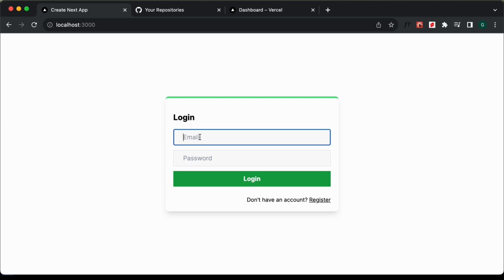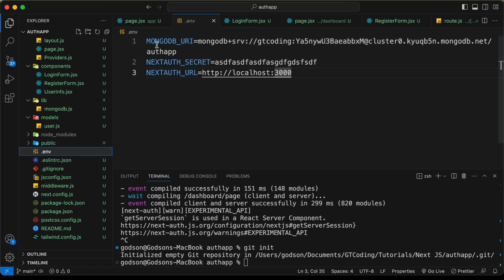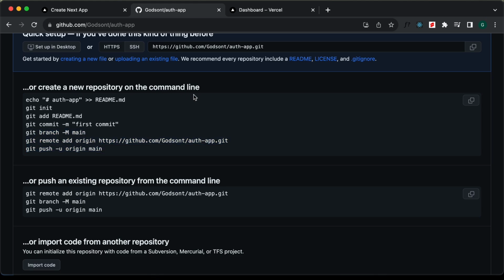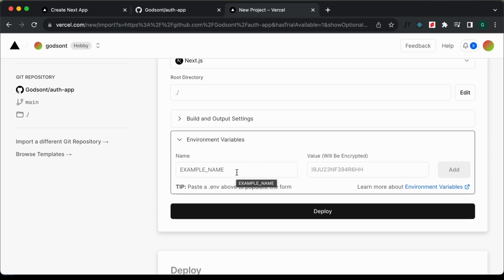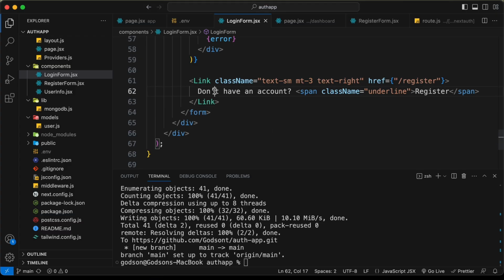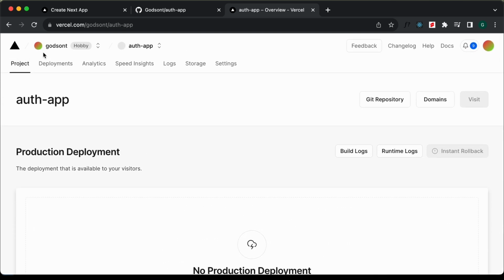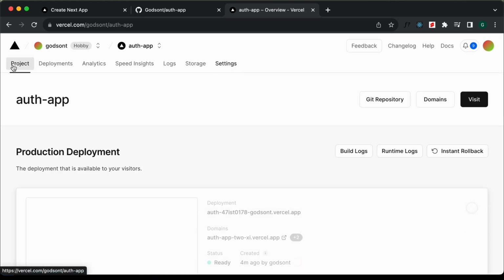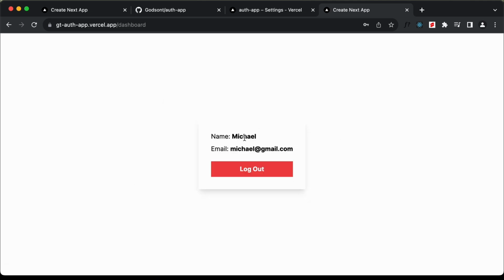Deploy Next.js to Vercel in Minutes – 100% FREE! 🚀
In this video, you will learn how to deploy your Next.js application for free on Vercel. This is a simple authentication app created using NextAuth.js and MongoDB. I hope you find this useful.